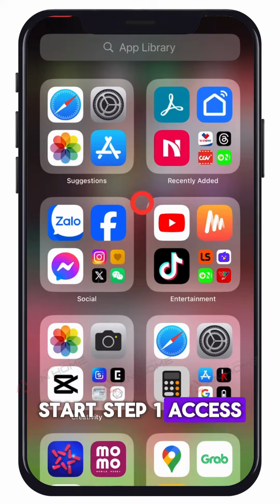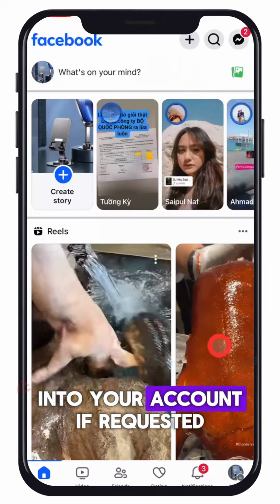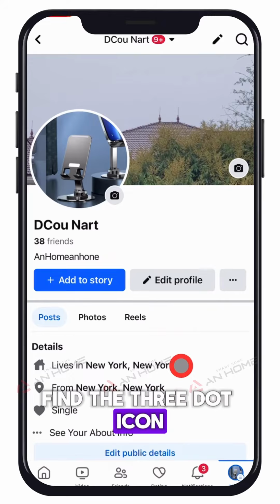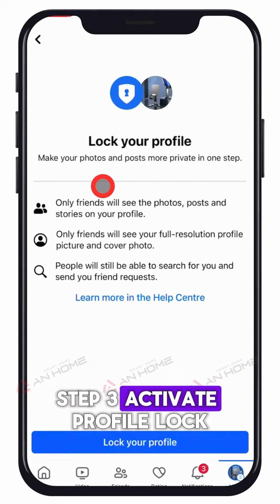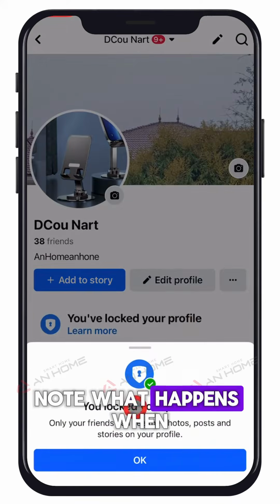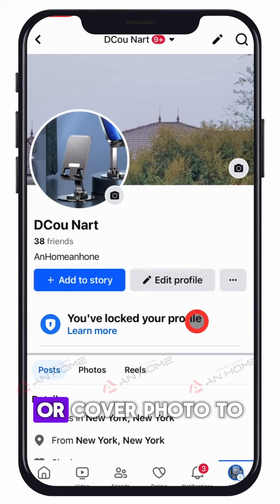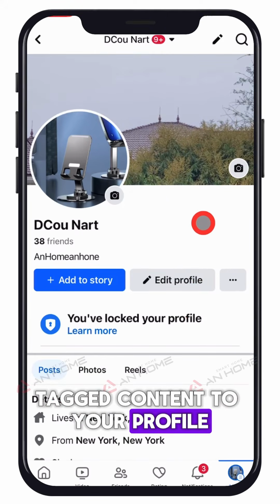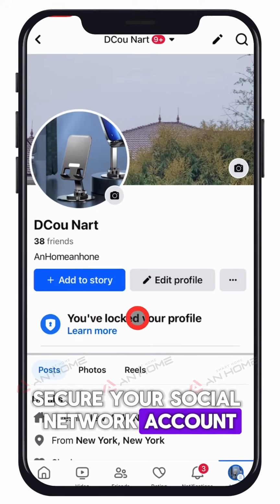How to Lock Your Facebook Profile: Step by Step Locking Tutorial 2024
🔒 Lock Your Facebook Profile! Worried about privacy? Learn how to restrict your content to friends-only with this step-by-step guide. Whether you’re in a supported country or not, you can secure your profile effectively.
Chapters
00:00 - Intro
00:18 - A Step-by-Step Guide
01:26 - Outro